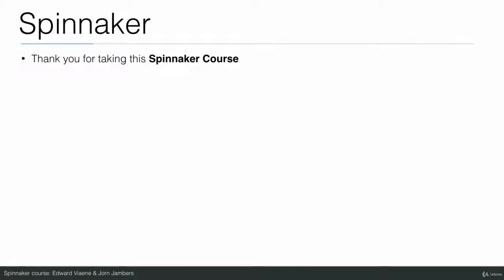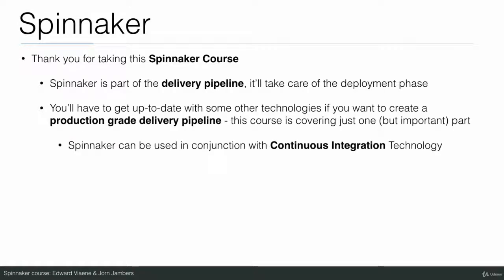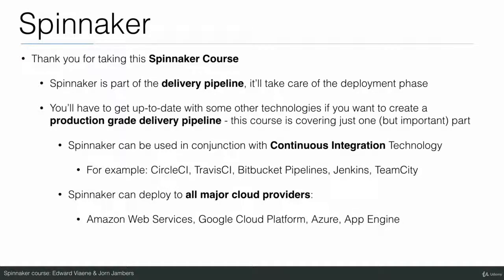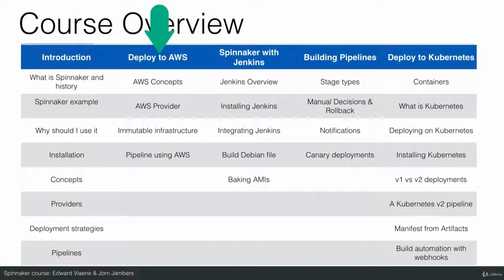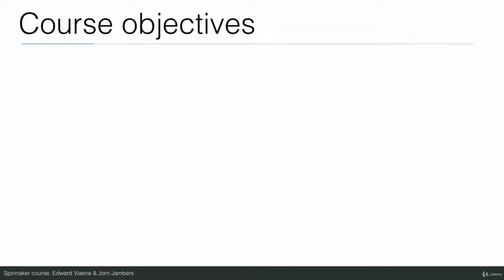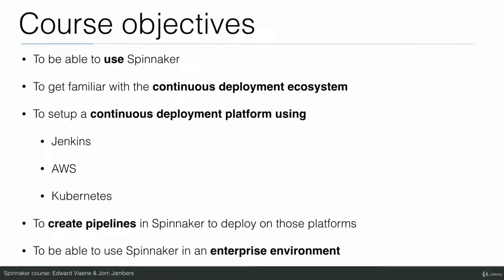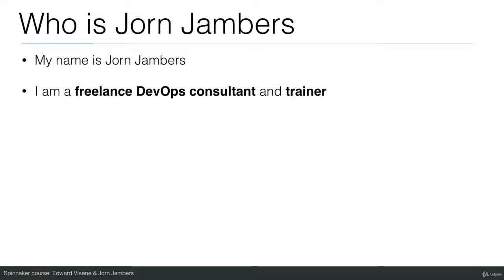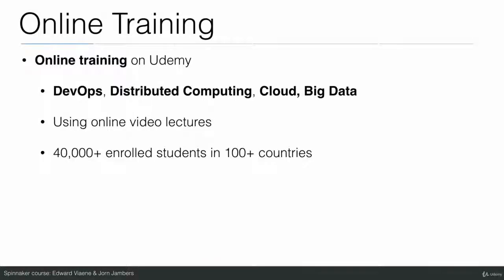Continuous Deployments using Spinnaker on AWS and Kubernetes : Introduction to the course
Continuous Deployments using Spinnaker on AWS and Kubernetes
Use Spinnaker to execute your DevOps strategy. Use immutable infrastructure to deploy using Spinnak on AWS or Kubernetes